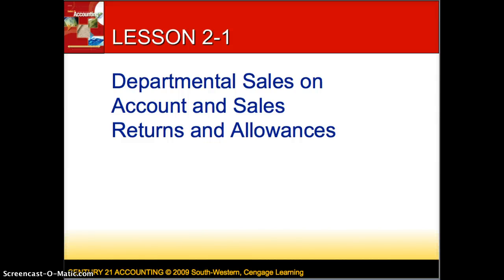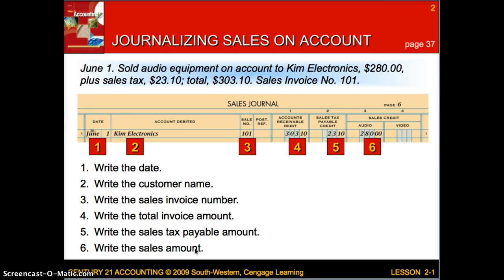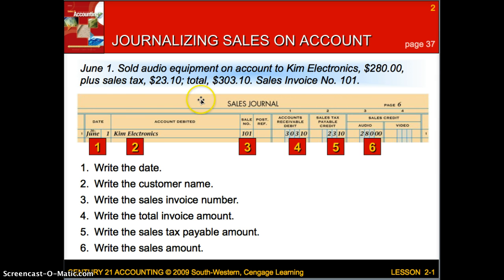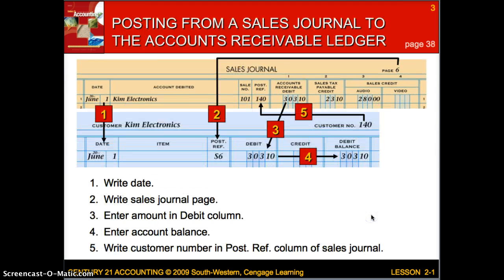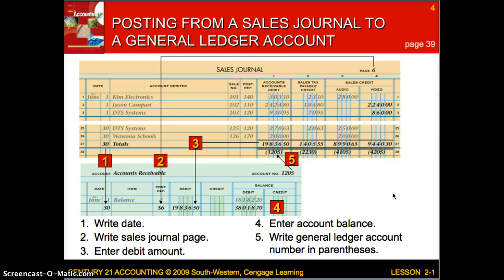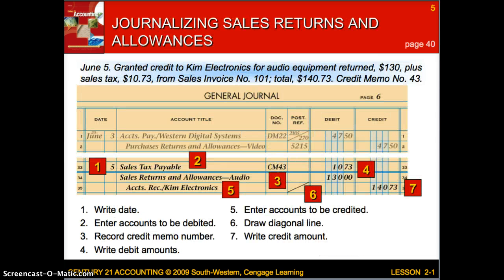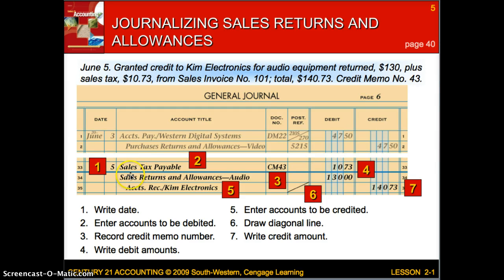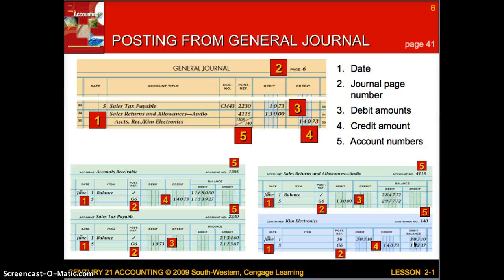A2 Lecture 2-1